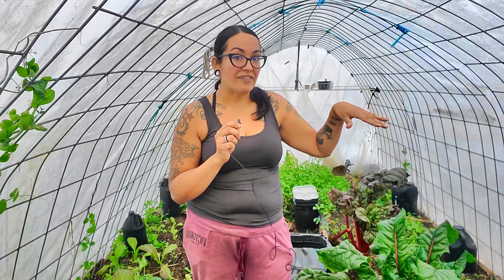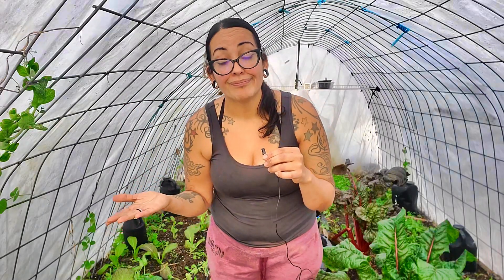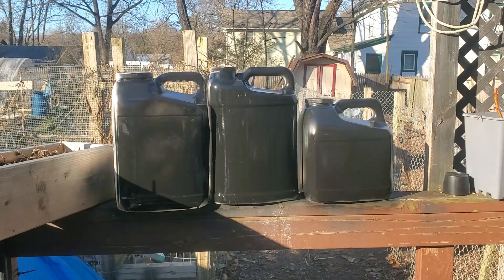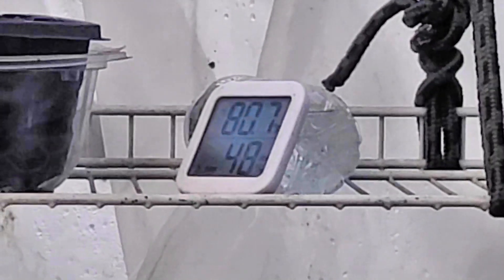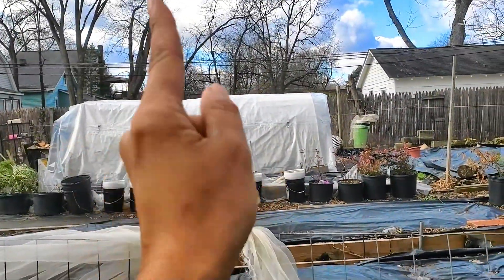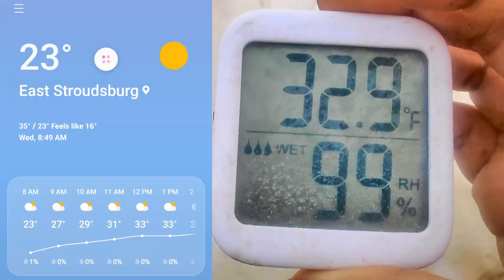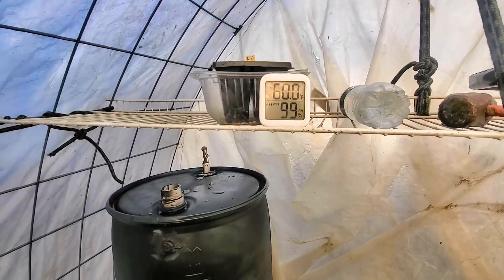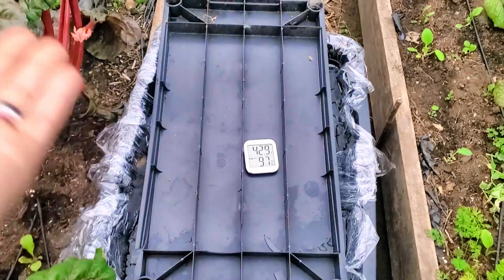Heating Greenhouse Experiment Using Thermal Mass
I wanted to try and grow as much salad stuff as possible during the cold months but would it be possible? Let's do some experimentation using thermal mass. Would it work? Turns out it does but there's a few caviats to why it would and why it wouldn't

Masterblend nutrients
Horticulture therapy book
Hort therapy 2nd edition